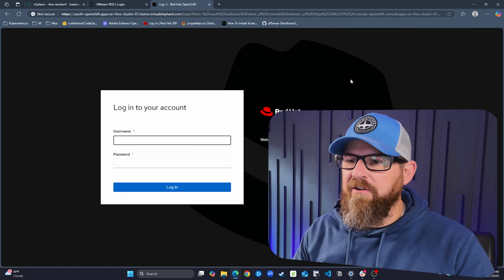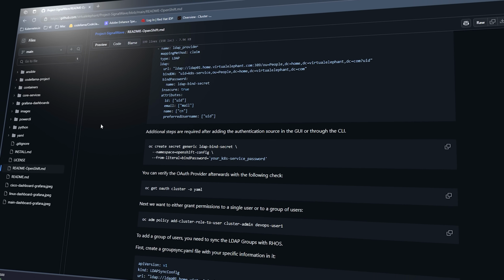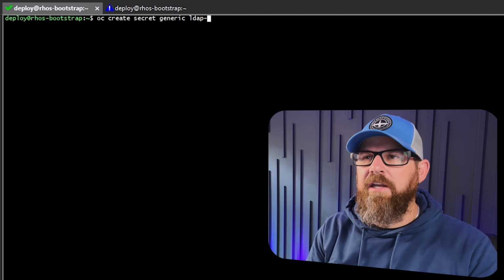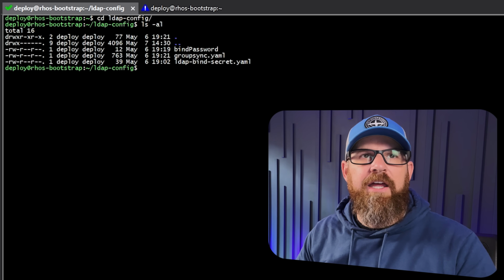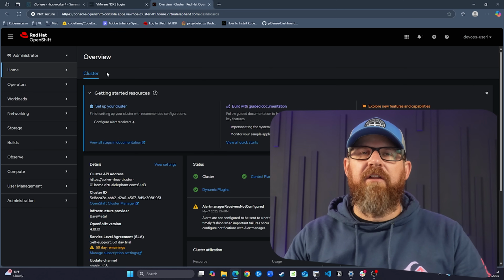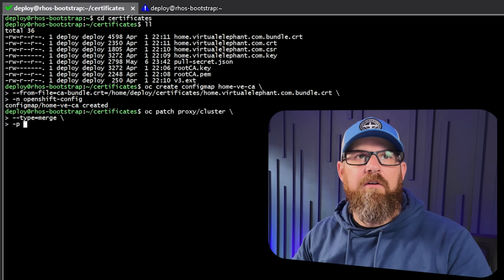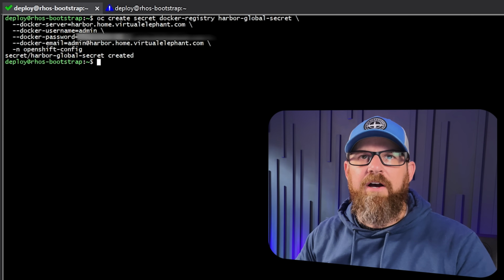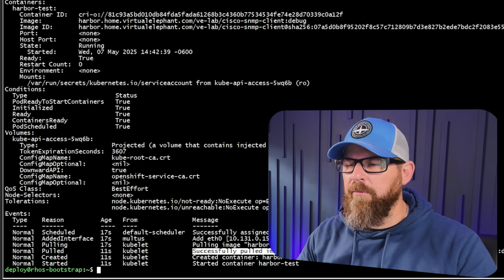Day 2 Done Right in Red Hat OpenShift: LDAP Groups, Wildcard SSL, and Harbor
Red Hat OpenShift Day 2 Operations – this video dives into three key post-installation tasks that showcase OpenShift’s operational maturity and real-world enterprise readiness:

🛠️ LDAP Integration (team-based cluster_admin access) – Configure OpenShift to use your corporate LDAP/AD, enabling group-based cluster-admin privileges for streamlined, centralized access management.
🛠️ Custom Wildcard SSL Certificate – Install a trusted wildcard SSL/TLS certificate for your OpenShift cluster’s domain (Ingress routes and console), replacing the default certs so all applications and the web console have enterprise-approved encryption.
🛠️ Internal Harbor Registry Configuration – Point OpenShift to an internal Harbor container registry by adding Harbor’s certificate to the cluster trust and adjusting image sources. This ensures your nodes pull container images from a secure, high-performance local registry, improving speed and compliance.

Each of these Day 2 tasks is vital for platform engineering and DevOps teams operating OpenShift at scale. By implementing these configurations on OpenShift 4.18.10, you’ll enhance security, simplify admin workflows, and seamlessly integrate your cluster with enterprise infrastructure. OpenShift’s operational maturity shines through in these scenarios, giving your team confidence that the platform can meet rigorous production requirements. Watch the video to learn how to bolster your OpenShift cluster’s enterprise readiness with these practical, step-by-step enhancements.

💡 Don’t forget to:
✅ Drop a comment with your thoughts or questions about the project.